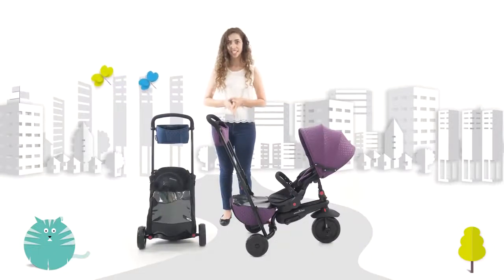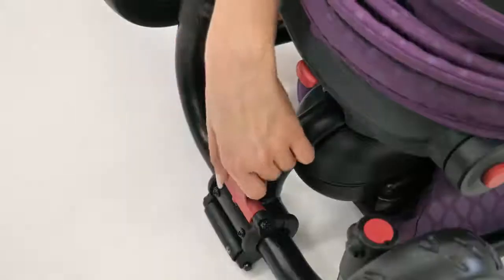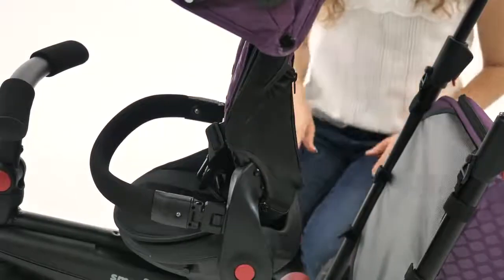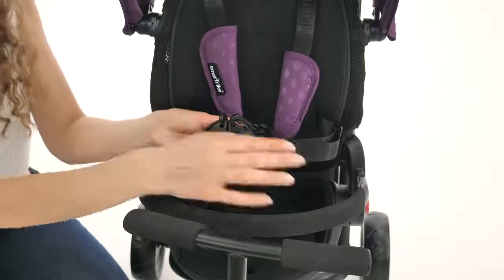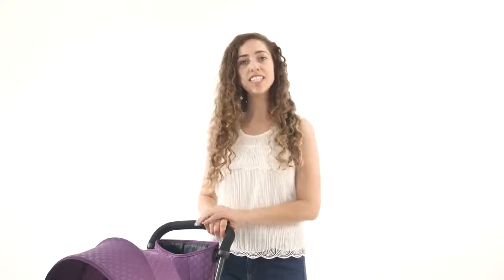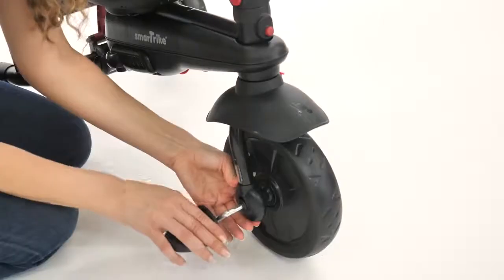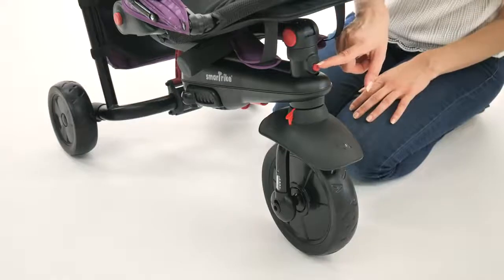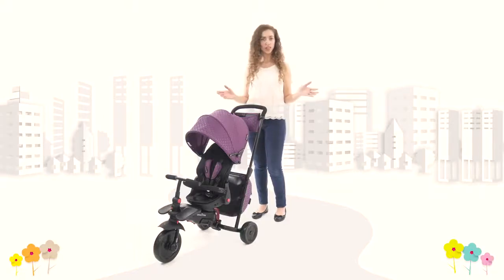SmartTrike 700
Potpuno sklopivi tricikl sa sjedalom koje se može okretati za 180 ° ; okrenutim u smjeru vožnje ili prema roditelju, pa vašoj želji.
8 u 1 tricikl dizajniran je da raste sa bebama od 6 mjeseci nadalje – ima mogućnost podešavanja naslona.